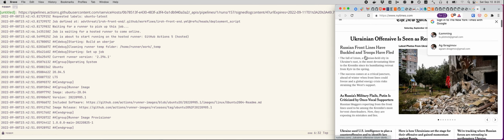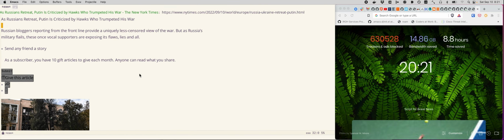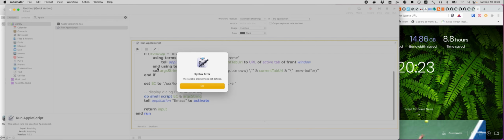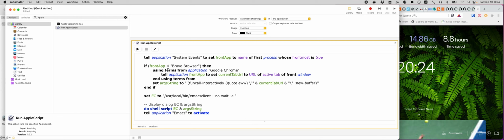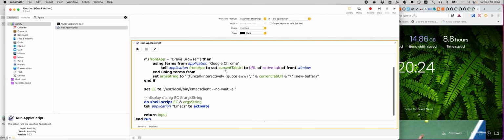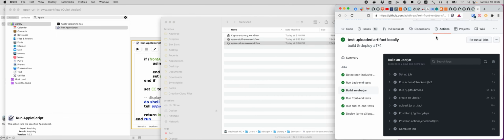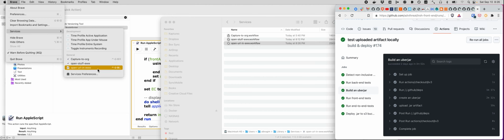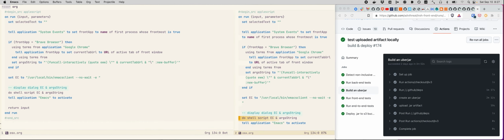Open links in eww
Short video explains advantages of using EWW in Emacs, and how you can automate opening links by sending them to the running Emacs instance.